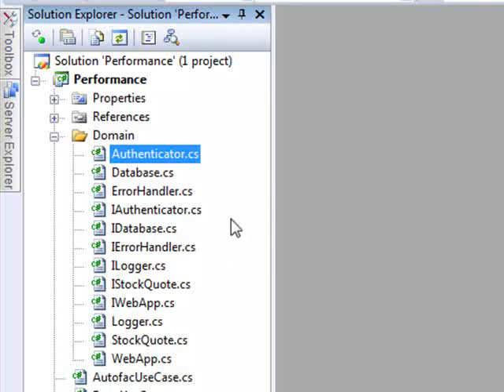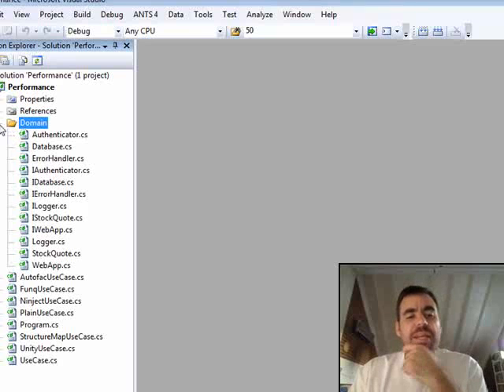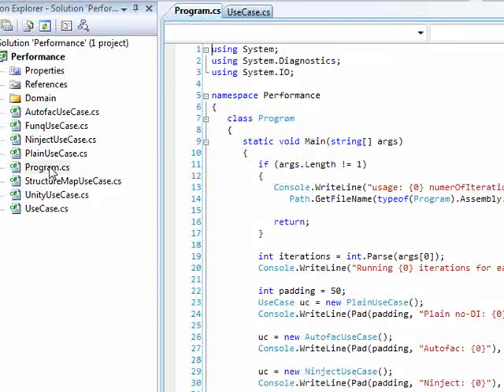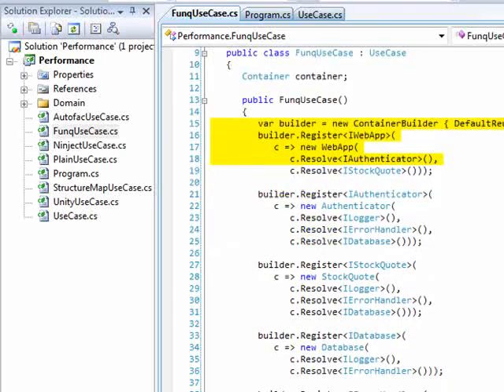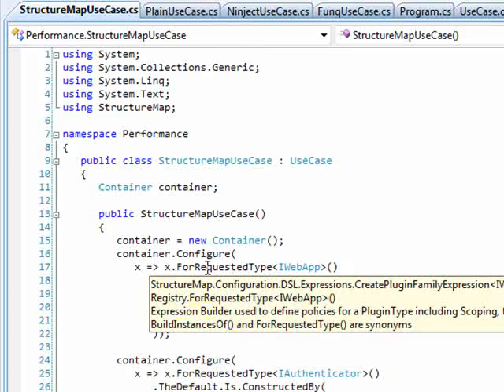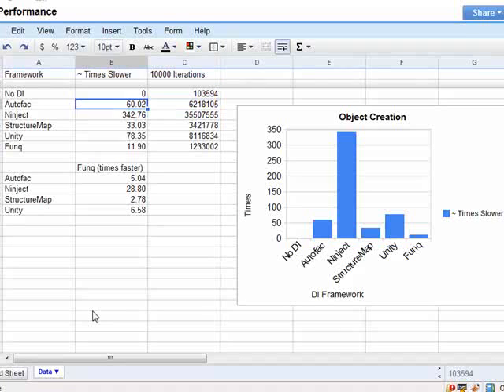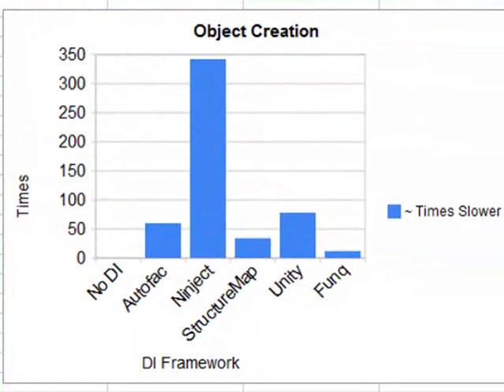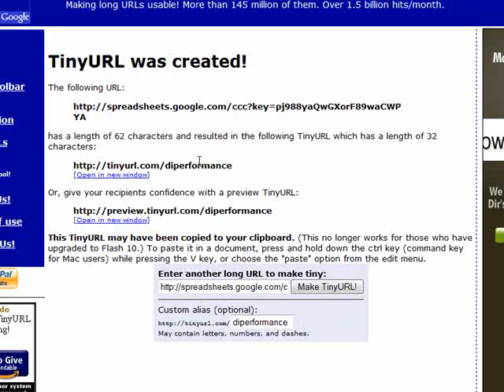Funq Part 9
How well does it perform really?